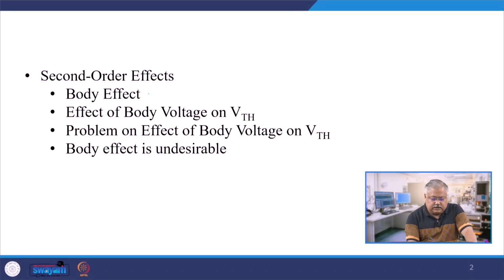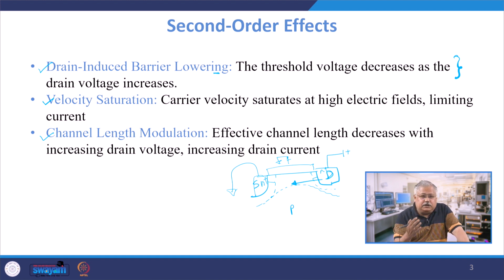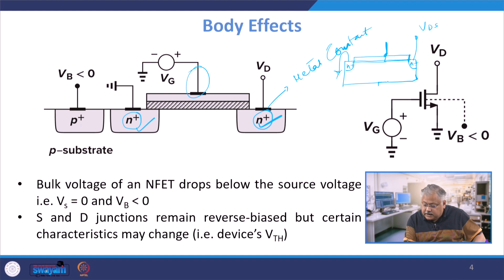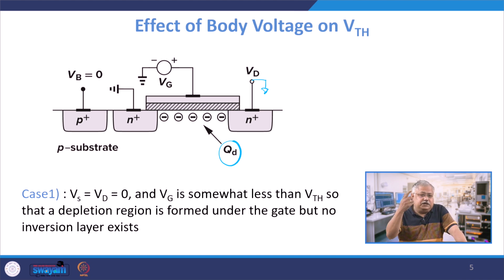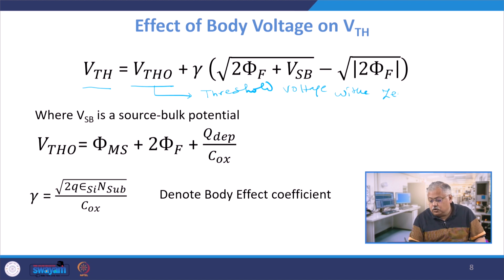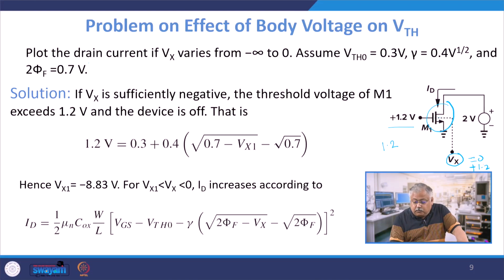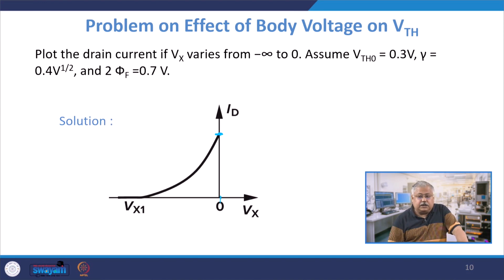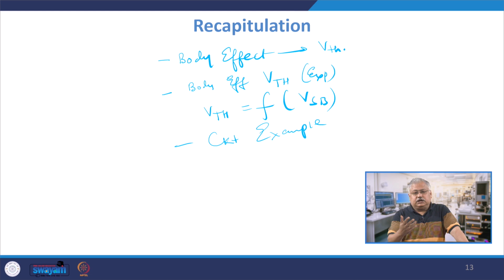Lec - 13 : Second-Order Effects – (a) Body Effect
This video lecture discusses second-order effects in MOSFETs, focusing on the body effect, how body voltage influences the threshold voltage, a numerical problem related to this effect, and why the body effect is generally considered undesirable.